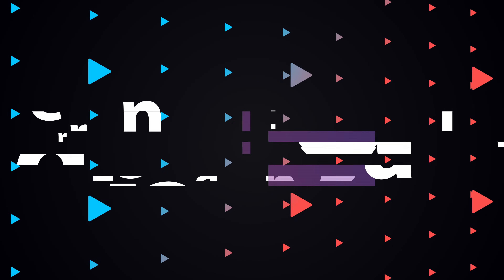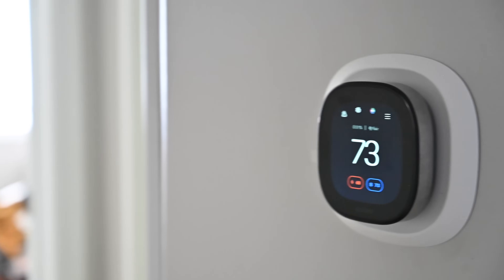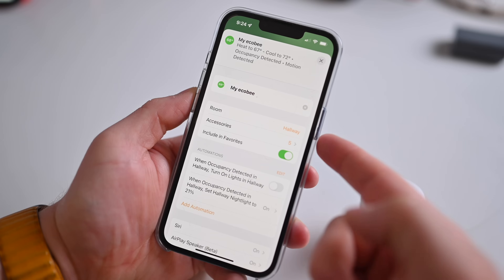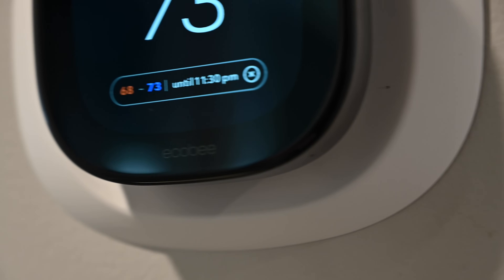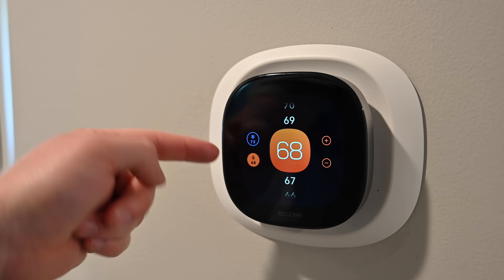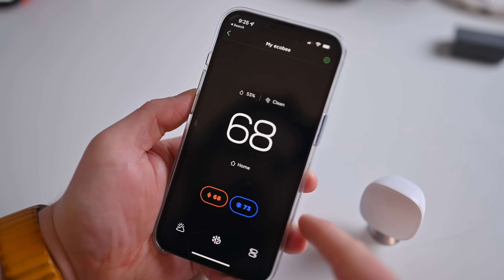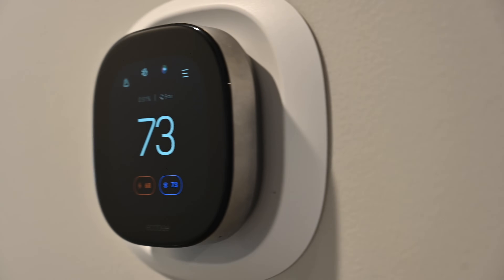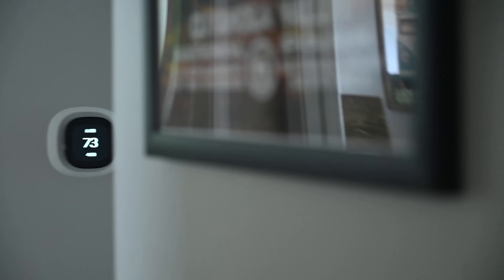Review: Ecobee Smart Thermostat Premium & Enhanced! The Best HomeKit Thermostat?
Ecobee has TWO new thermostats! I review both the Ecobee Smart Thermostat Premium and the Smart Thermostat Enhanced. I show off the new features such as the air quality monitor, built-in radar scanner, updated design and UI, and go in-depth on HomeKit support.

Grab your new ecobee Smart Thermostat Premium or Smart Thermostat Enhanced

Chapters ➡
0:00 Intro
1:00 Smart Thermostat Premium Design
1:56 HomeKit Support
3:41 New display and UI
4:32 Great ecobee features
5:53 Premium versus Enhanced
7:24 Summary of new features